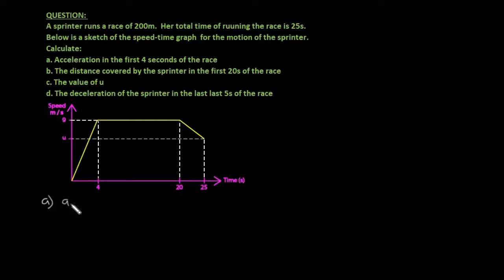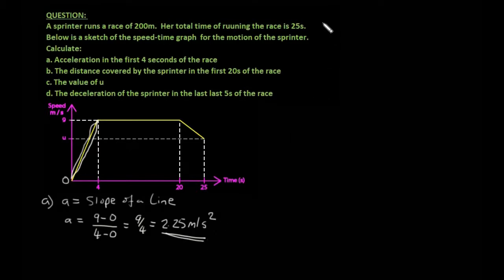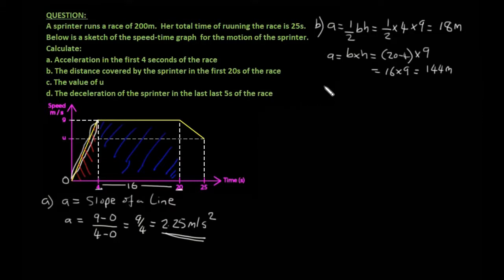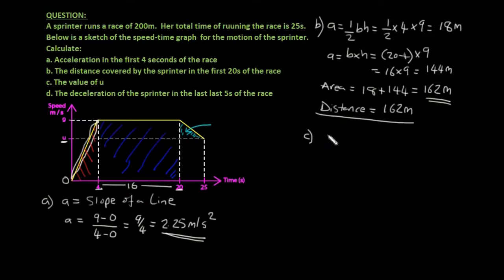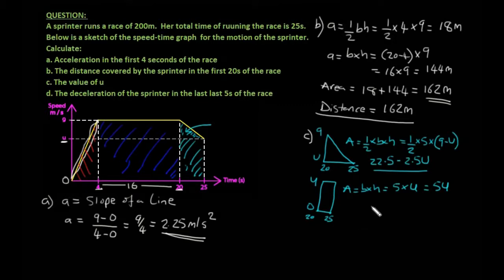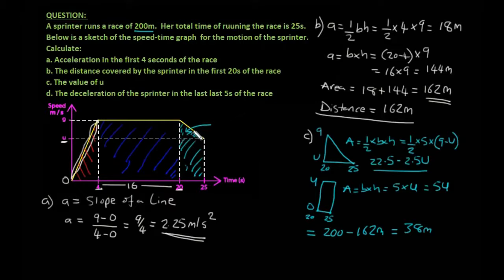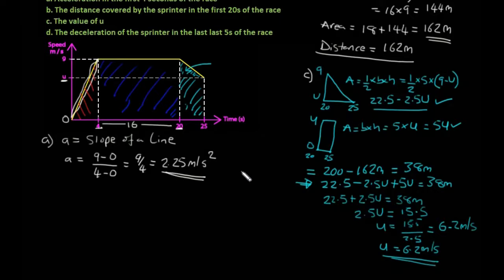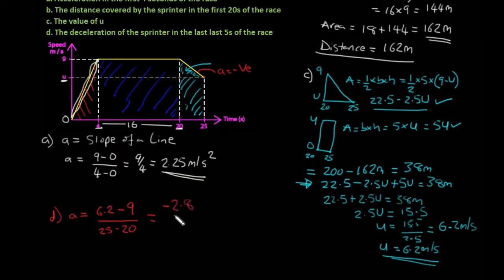IGCSE / NECTA Motion in a Straight Line Hard Drill Question in Physics - Part I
IGCSE /NECTA Motion in a Straight Line Hard Drill Question in Physics. This video explains how to solve exam style question. This video explains how to find Distance and acceleration from Speed-time graphs with unknown variable. Standout Scholars helps students globally to master techniques on solving questions on Mathematics, Physics and Chemistry. Free online tutorials are available as well.

Important thing to note is that:
1. Acceleration is a Slope of a line in Speed (or Velocity) Time Graph.

This particular question is taken from IGCSE Physics January 2005 Exam.